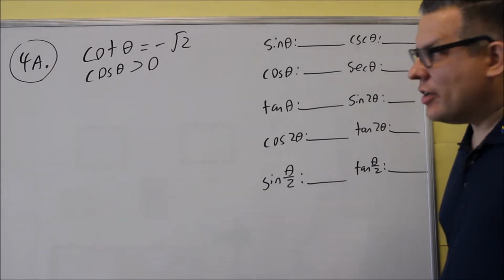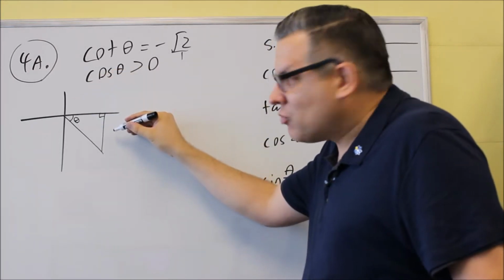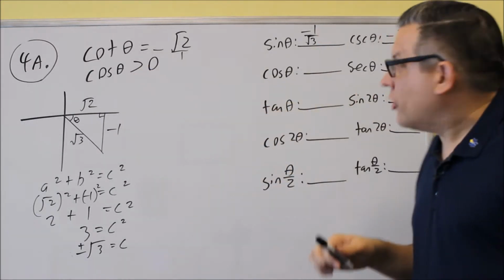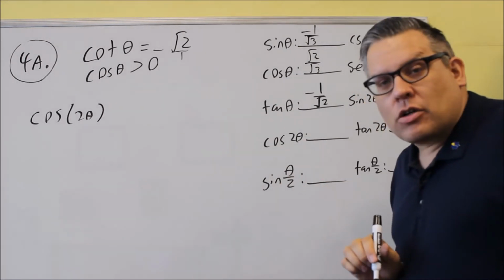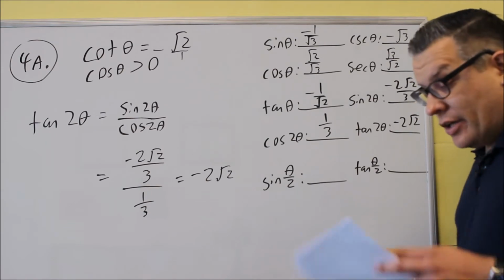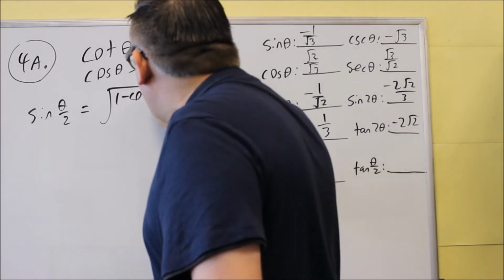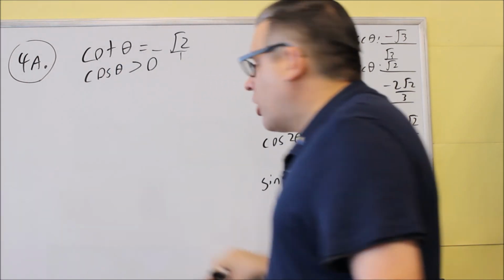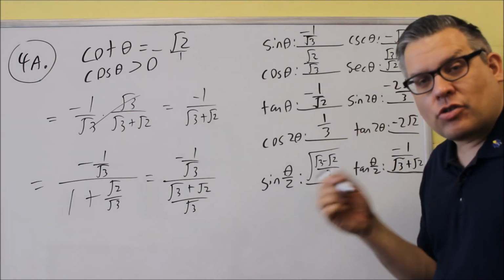MATH 127 Trigonometry Sample Test 2